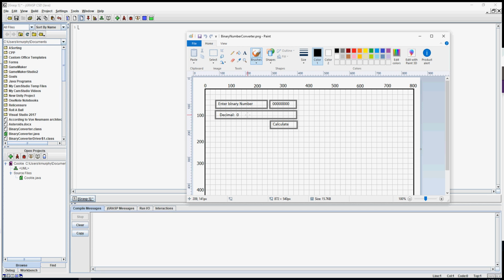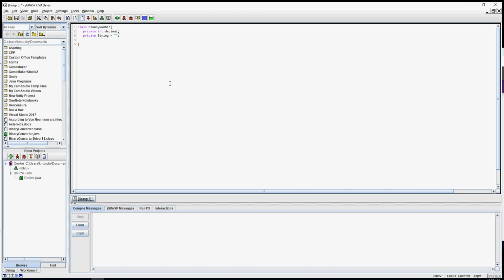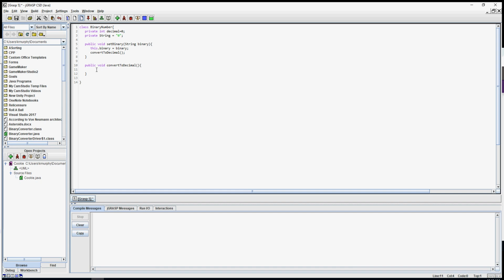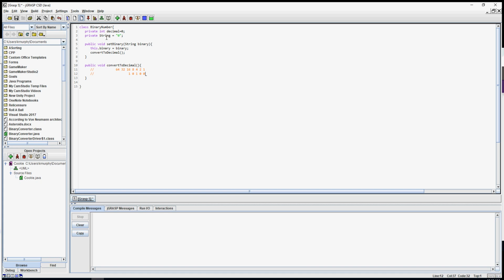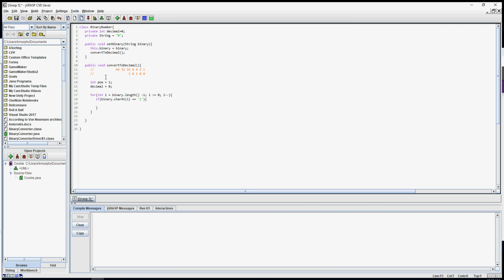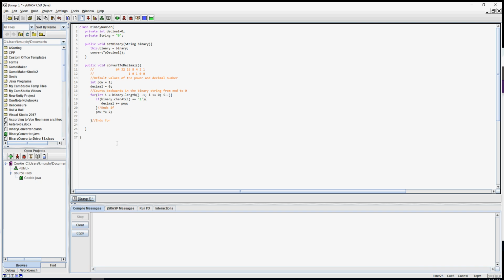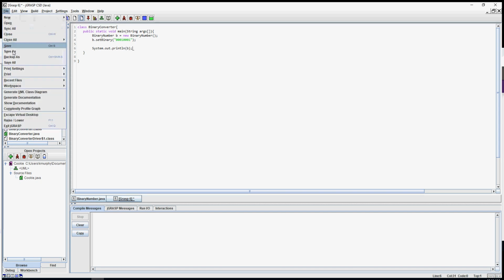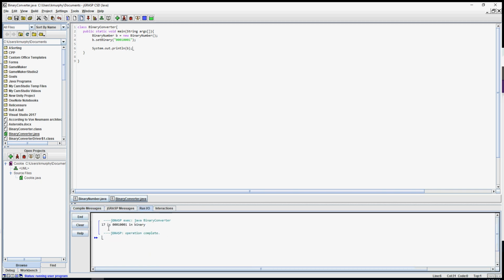CS 1400: Binary Number Converter Part 1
Use Java Swing to create a windows program